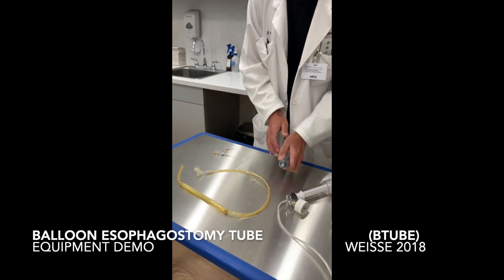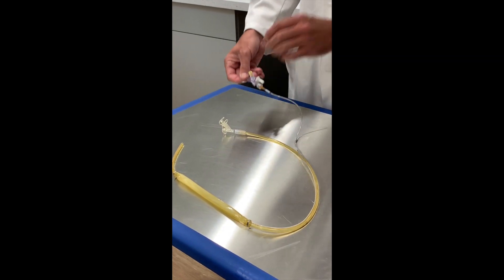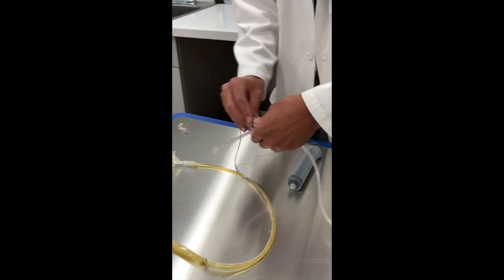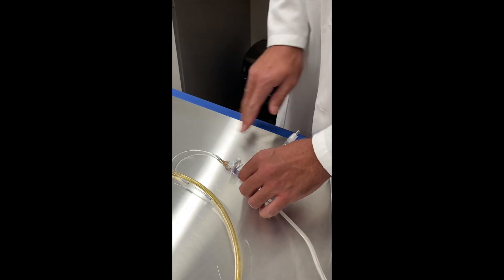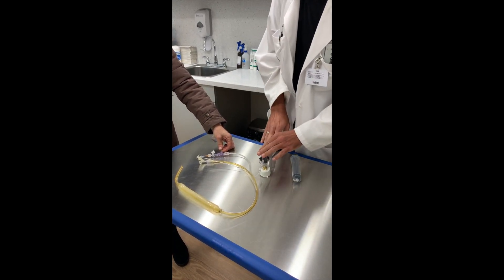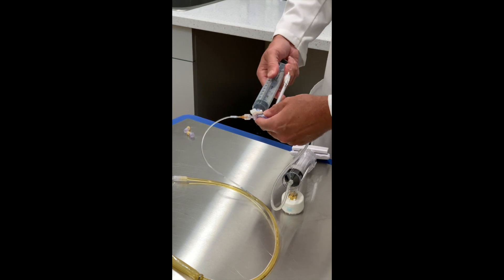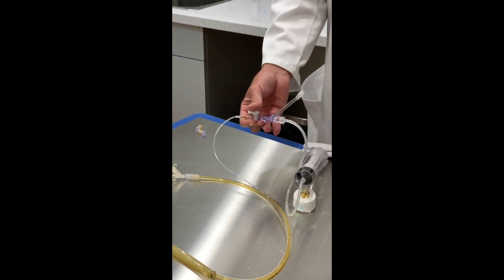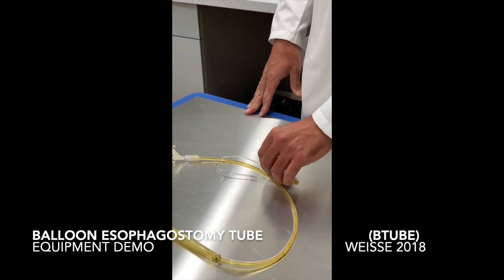Btube Equipment Demo SHORTER VERSION WEISSE 2018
This is a shorter version video about the balloon esophagostomy tube (B-tube or BE-tube) in order to familiarize one with the necessary equipment used in the balloon dilation process